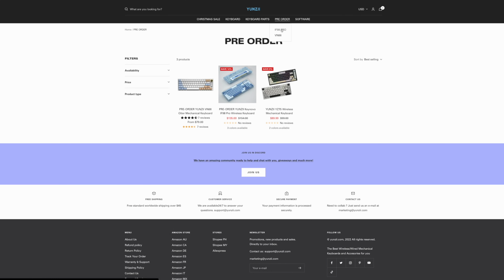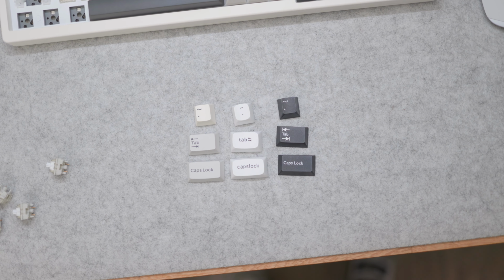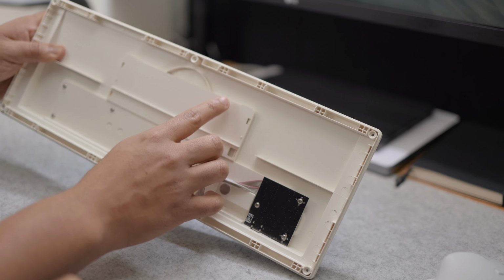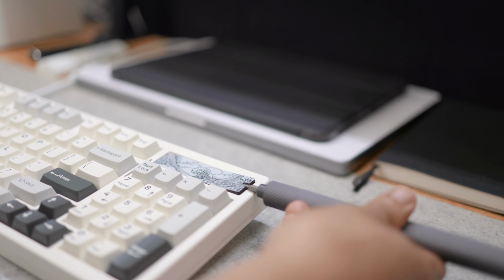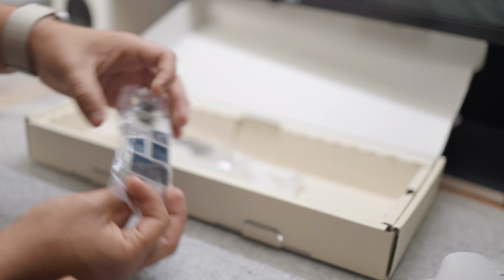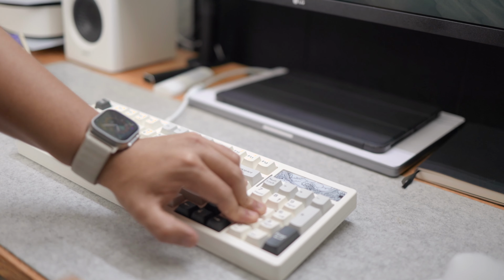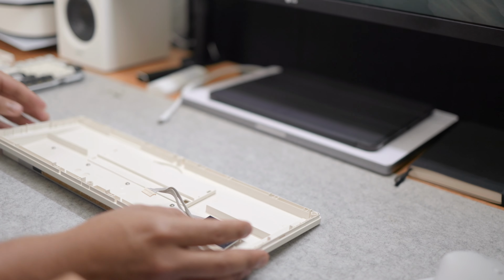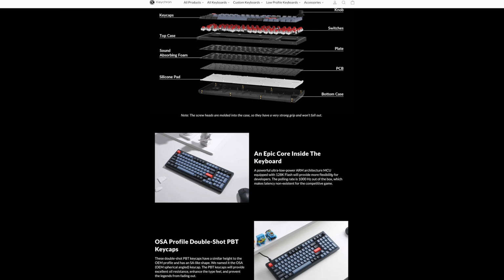YUNZII Keynovo IF98: Full Overview and Sound Test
The Kenovo Yunzii IF98 is a keyboard that is great for those that like custom modding keyboards because it needs a few mods to make it sound and feel its true best. If you are on MacOS and were looking for a keyboard with software, skip this one.

Here are the links to all of the items mentioned in the video:
Keynovo Yunzii IF98
Keychron V5
Keychron Q5
Keynovo Yunzii IF98 Pro

Chapters:
Intro: 00:00
Overview: 00:13
Design: 01:33
Features: 04:40
Gasket Mount: 06:18
Beginner Friendly?: 07:35
Sound Test: 10:47

My stock build: White Case, "Custom Linear Switches," NO MODS